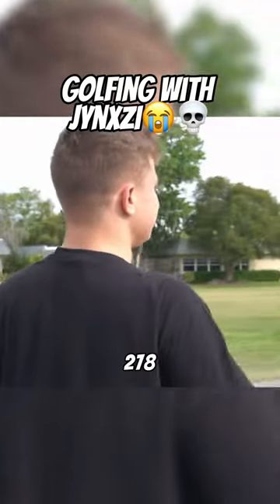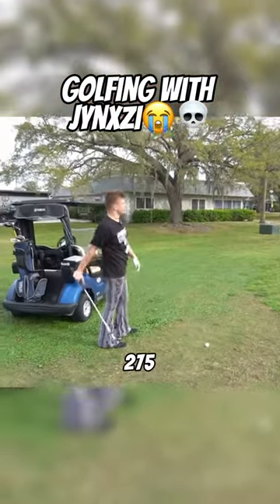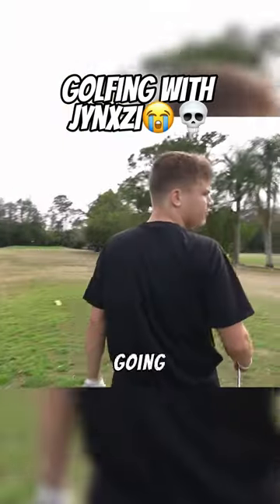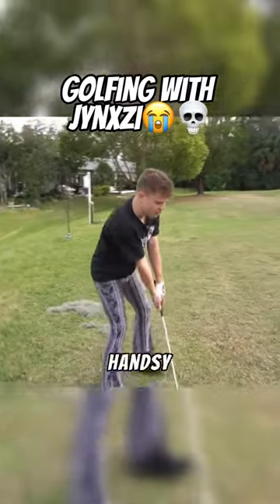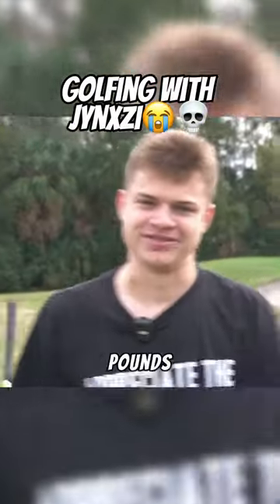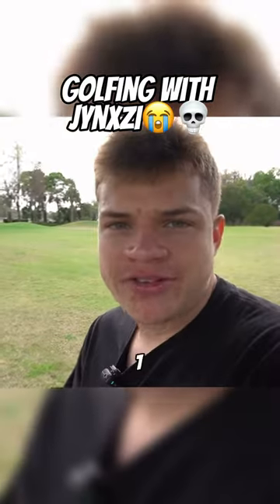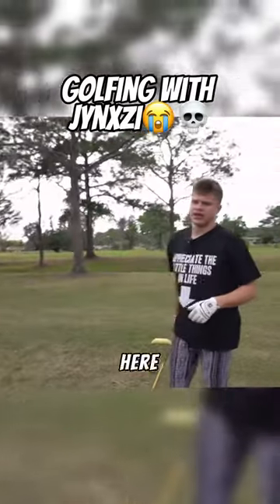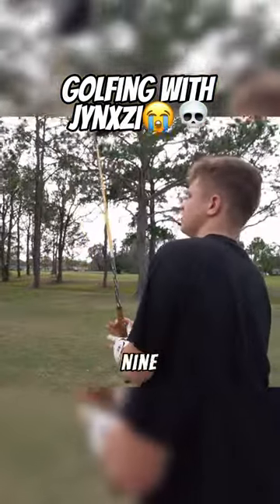Golfing in the forbidden pants is WILD💀follow for more daily clips❗️jynxzi